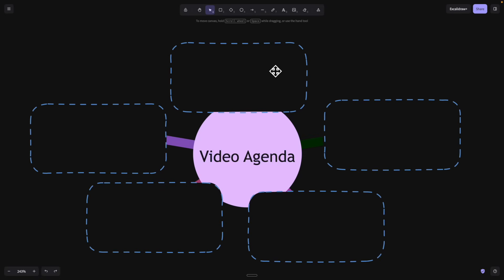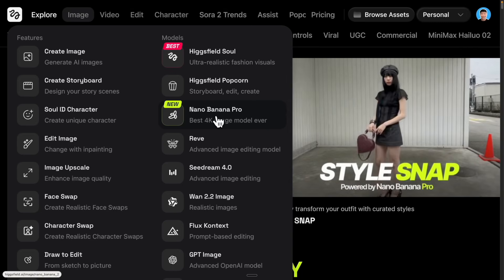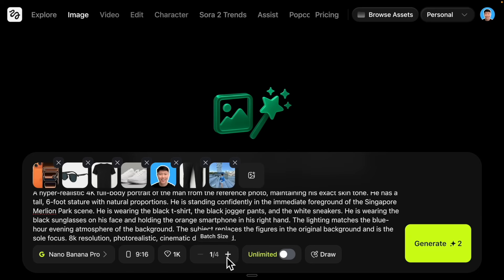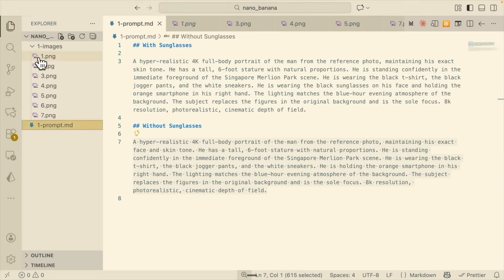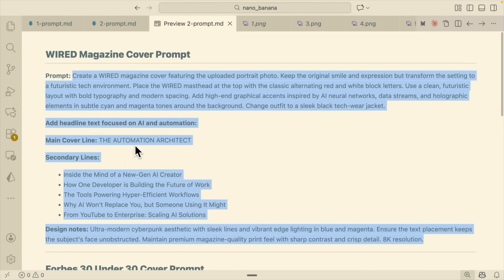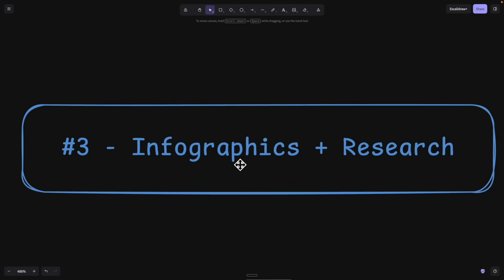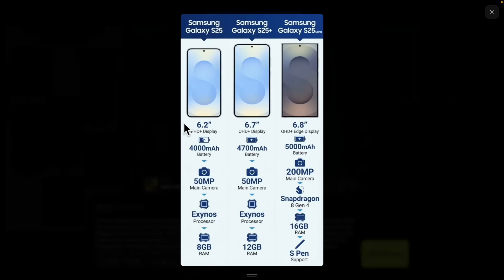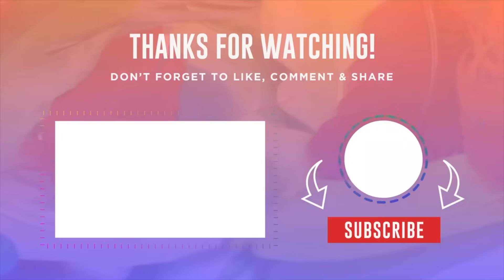Google Nano Banana Pro Tutorial: Master 5 Hidden Features (Gemini 3)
Google just dropped Nano Banana Pro, and it’s absolutely INSANE. Powered by Gemini 3, this update is packed with next-level features that are about to change everything for creators and designers.

In this full guide, I’ll walk you through:
✅ What’s new in Nano Banana Pro (Gemini 3)
✅ How to blend up to 14 reference images in a single prompt
✅ Real-world examples (Magazine covers, Comics, & Infographics)
✅ How to fix text rendering & character consistency
✅ Resizing images without losing quality

This is not just an upgrade, it’s a complete game-changer.

✨ Features covered:
1. Multi-image blending
2. Graphic design with perfect text
3. Consistent character generation
4. Auto-generated infographics
5. Aspect ratio control

⏰  Timecodes
00:00 Nano Banana Pro Is Here
01:26 Multi-Image Blending
03:15 Graphic Design & Text Rendering
05:00 Consistent Characters (Comics)
06:30 AI Infographics & Research
07:59 Resizing & Aspect Ratios
08:32 Final Verdict